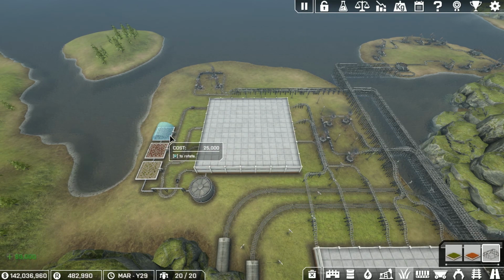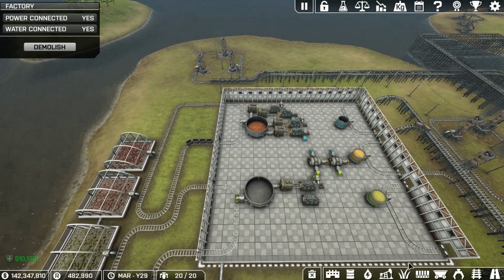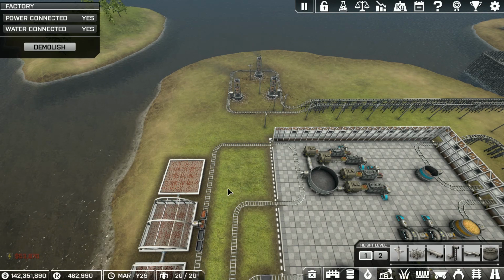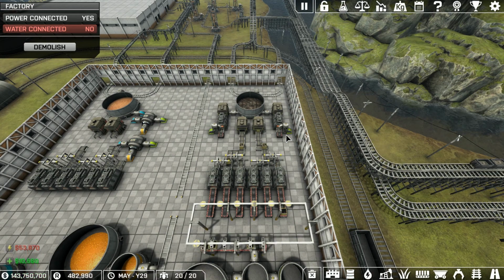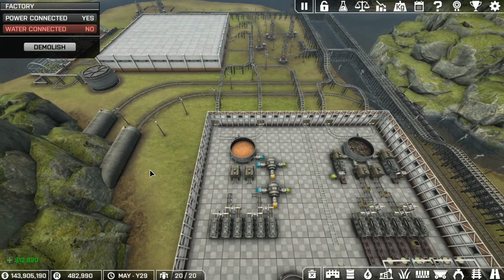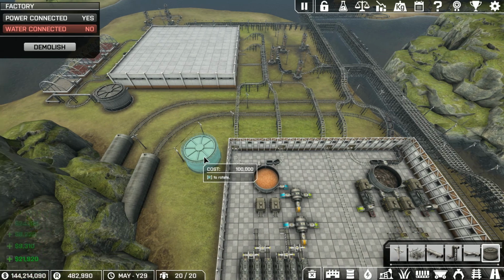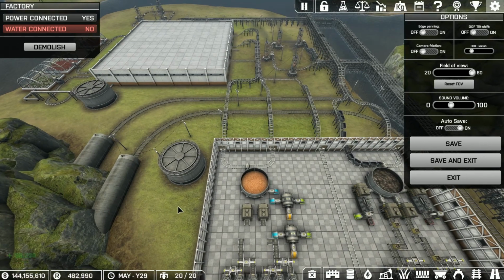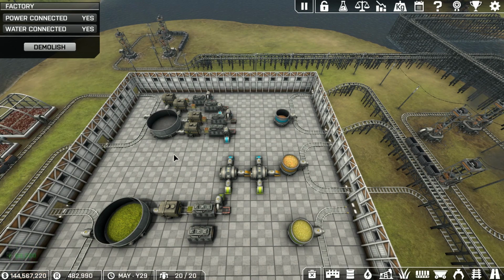Automation Empire S2 E20 Empty Trains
Automation Empire is back with new skills, a new map, and some new ideas. We are on the Coastline map with less space and - an island of oil. Watch to see if I have learned enough - or even remember what I knew from Season 1.